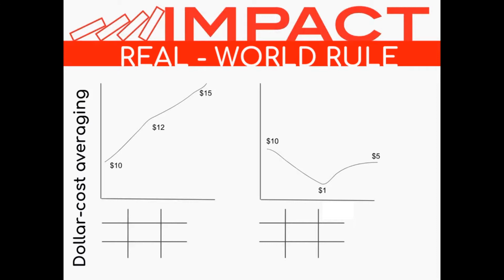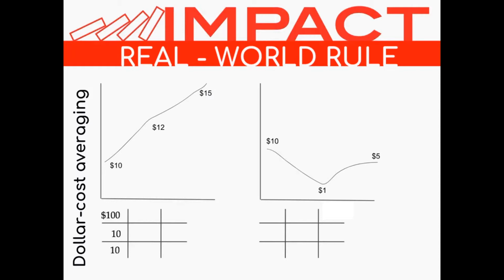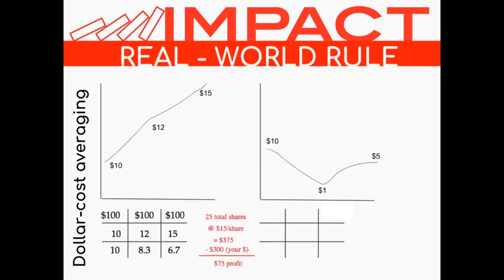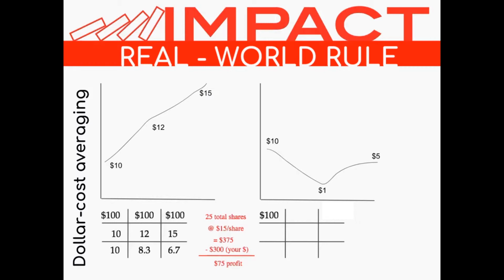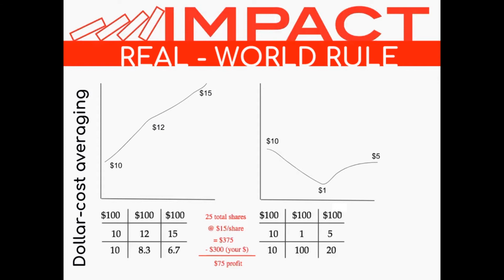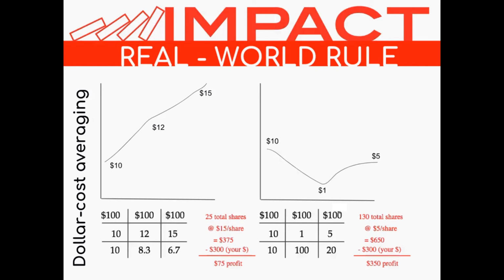Rule 19: Dollar Cost Averaging part 2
Continuation of dollar cost averaging rule.